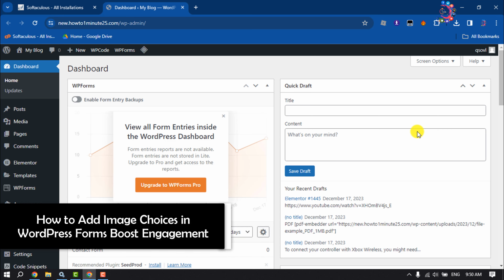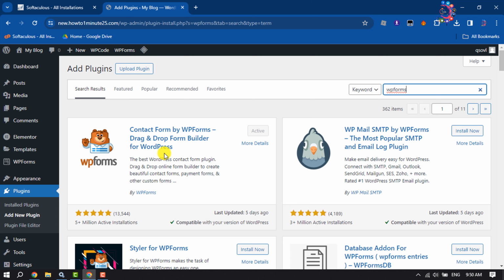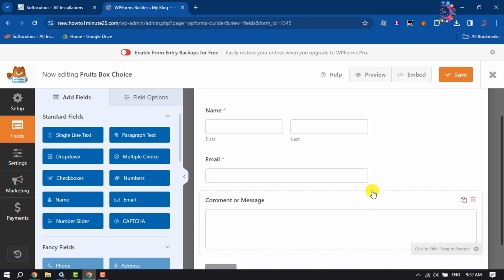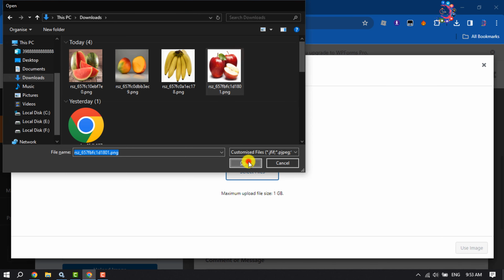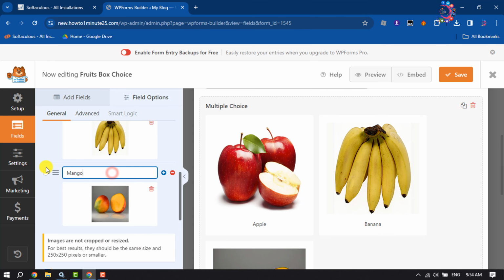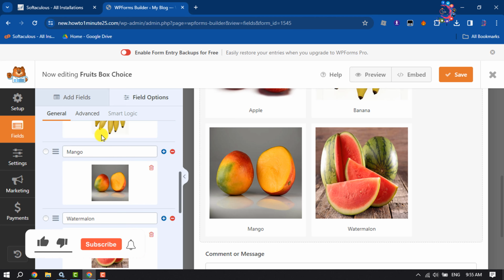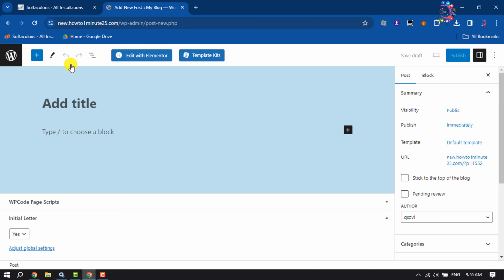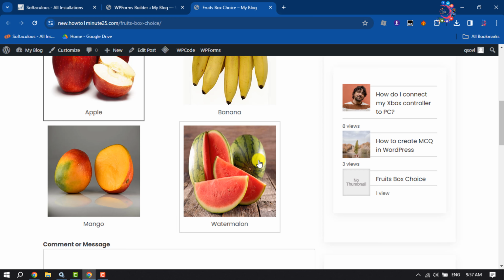How To Add Image Choices In WordPress Forms (Step By Step)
Want to add images to your Multiple Choice, Checkboxes, Multiple Items, or Checkbox Items fields? We'll show you how to easily add image choices in WPForms.

How do you add an image to a WordPress form?
How do you add images to categories in WordPress?
How do I improve image quality in WordPress?
How to set a default featured image in WordPress?